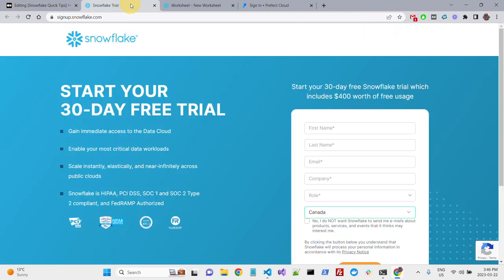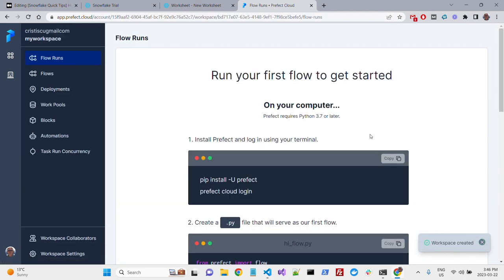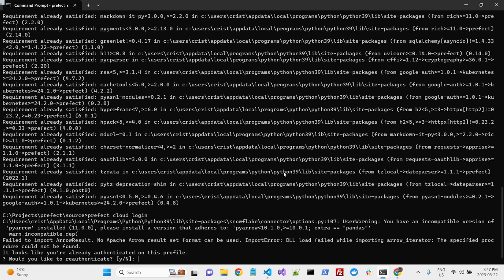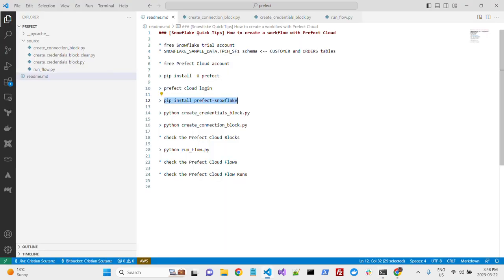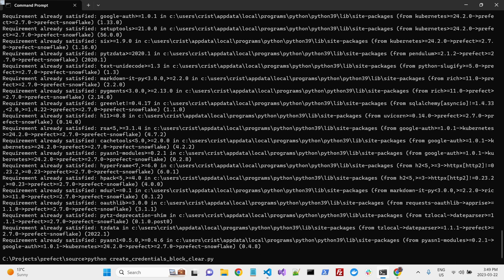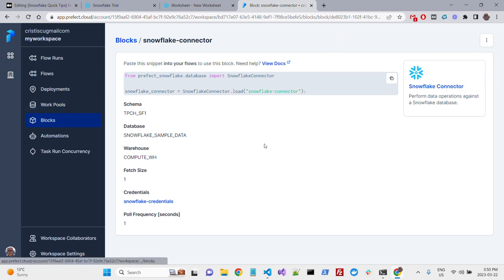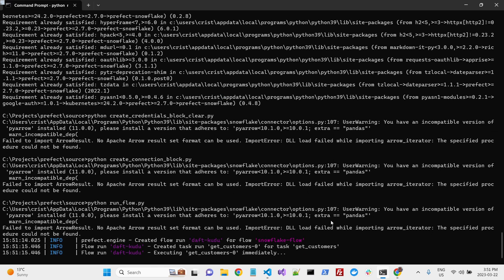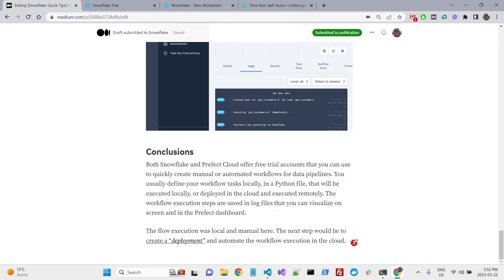Snowflake Quick Tips: How to create a workflow with Prefect Cloud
The "Snowflake Quick Tips" series presents short practical use cases you should be able to complete in 10 minutes or so. Link to this post

Whether or not you already know Snowflake or Prefect, you should be able at the end of this lecture to have an up-and-running workflow with two tasks, in free Snowflake and Prefect Cloud trial accounts.

Cristian Scutaru is a Snowflake "Data Superhero", and these posts are also published on Snowflake's blog on Medium.